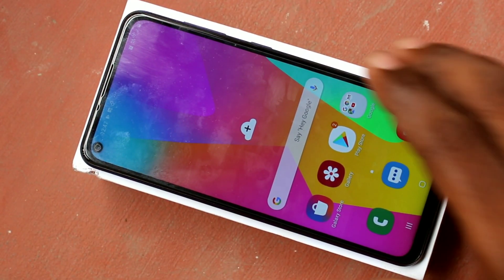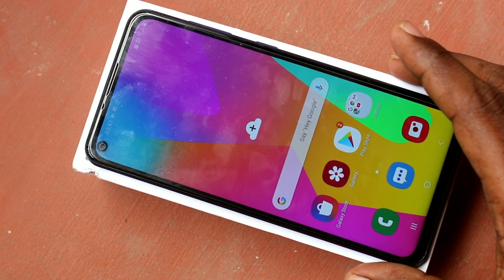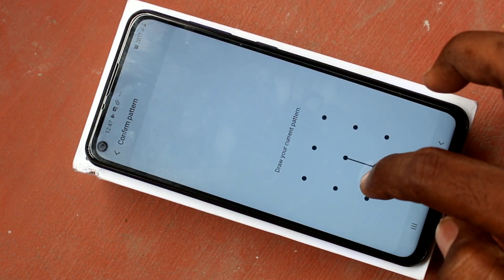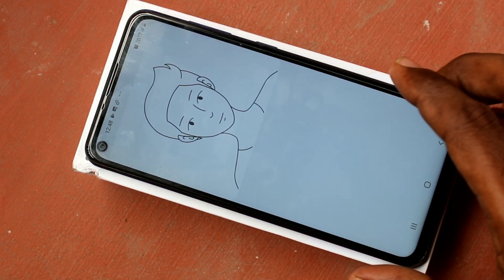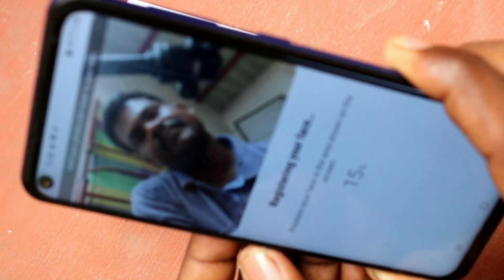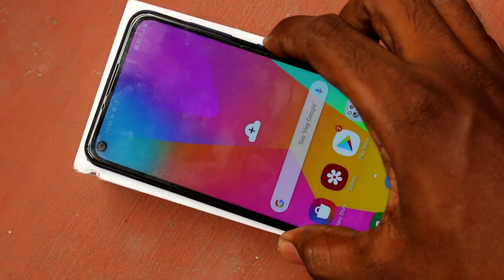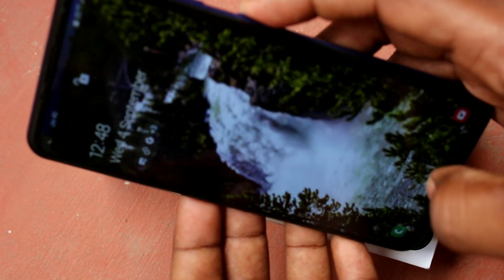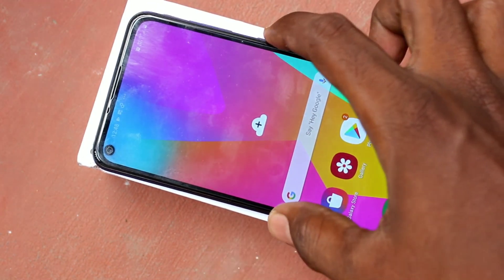How to set face unlock in Samsung Galaxy M40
Learn here how to set face unlock in Samsung Galaxy M40 smartphone